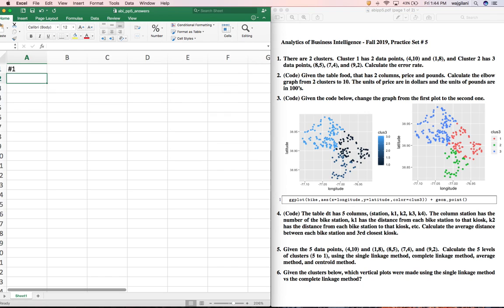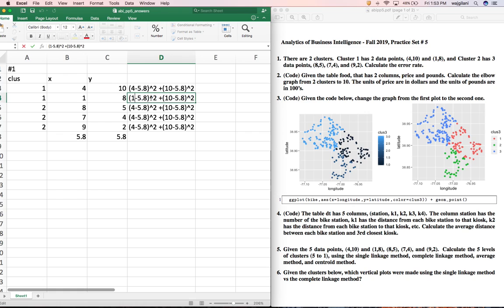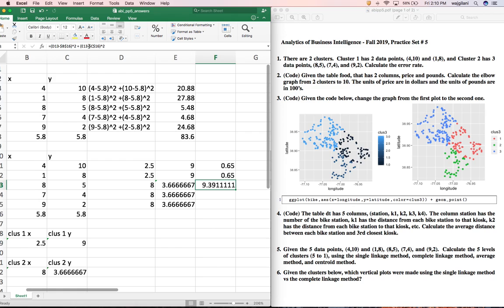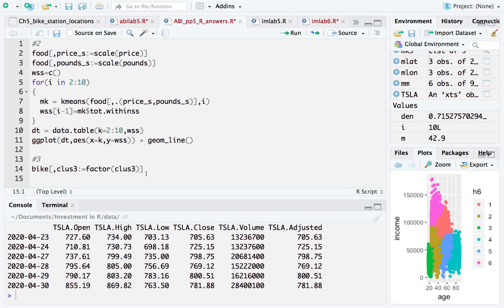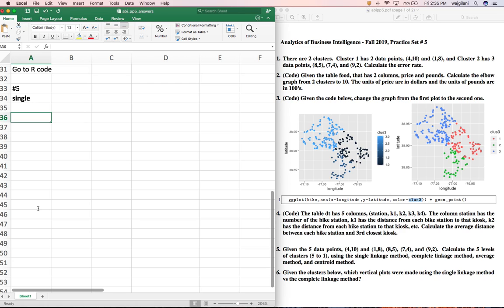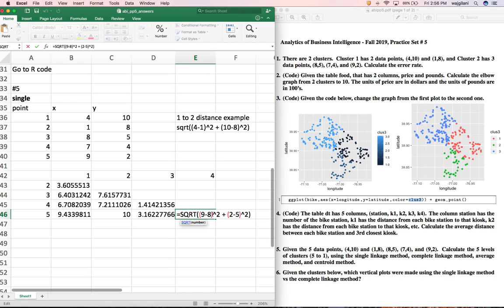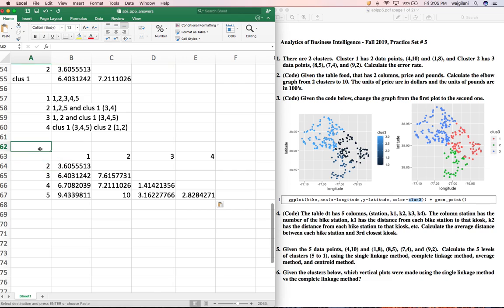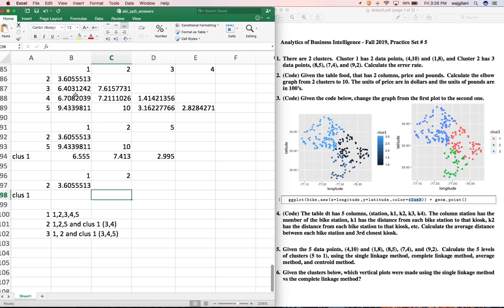Analytics of Business Intelligence Practice Set # 5 - Part A